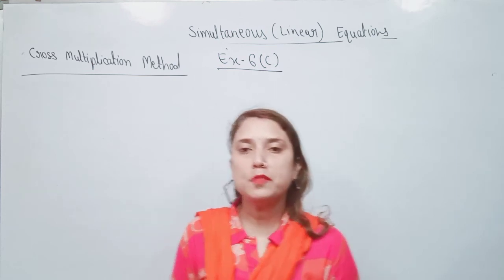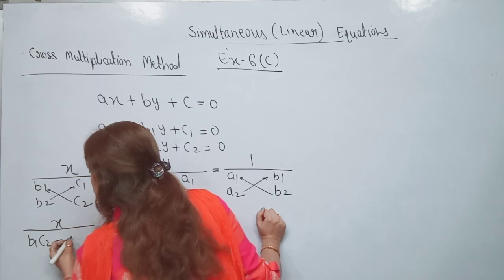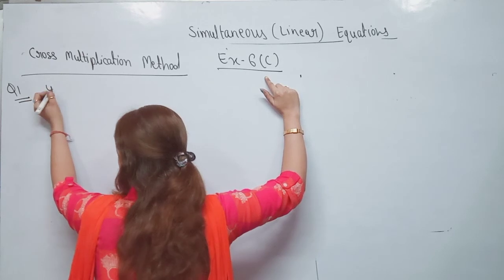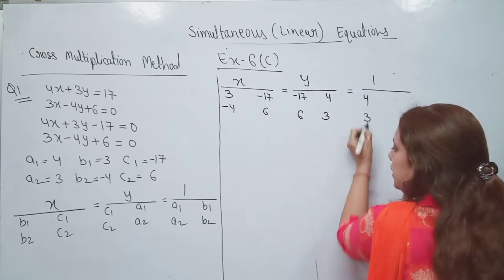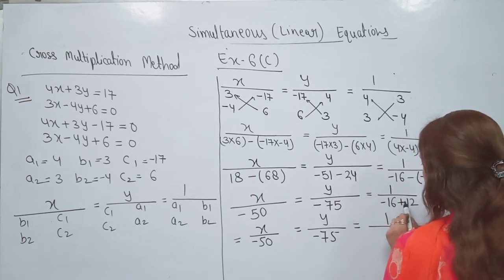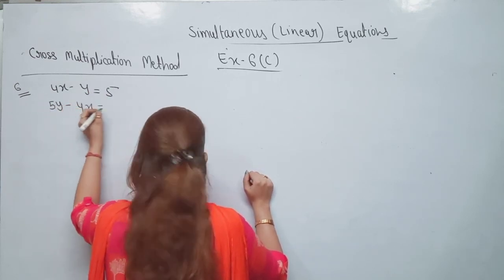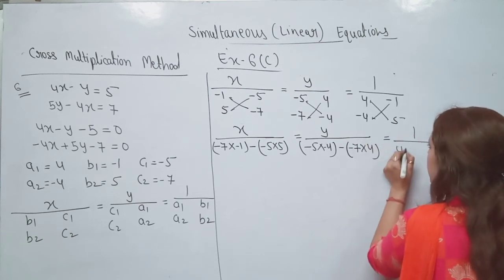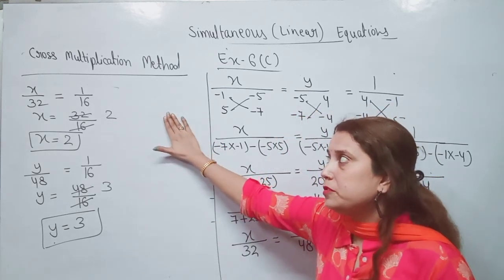Mathematics Class-IX ICSE Chapter-6 Simultaneous(Linear) Equations (Lecture-2)